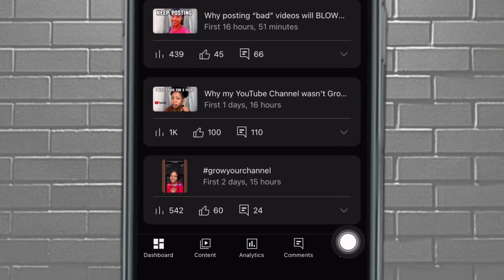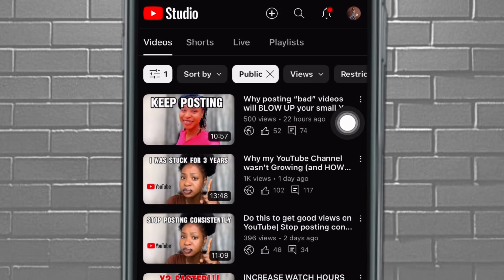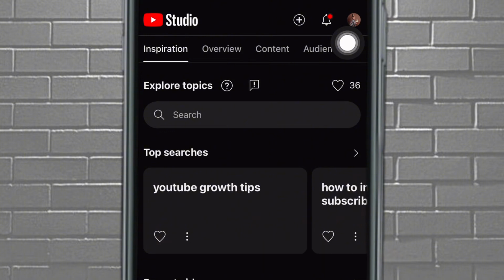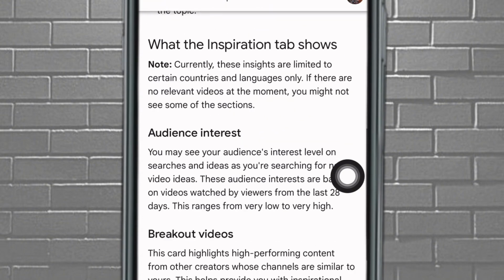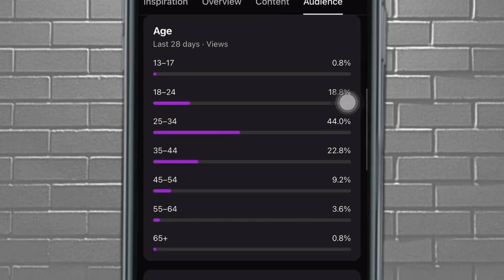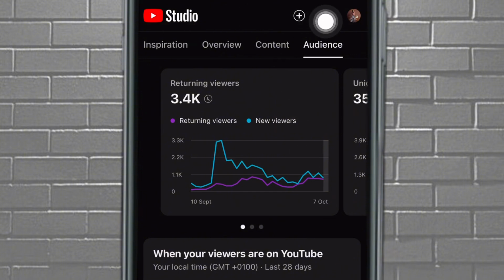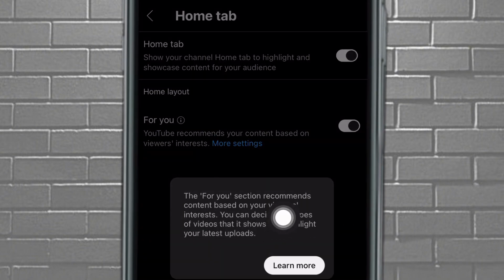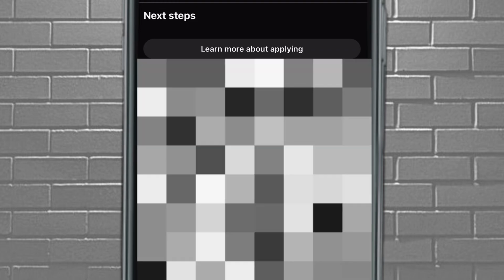How To Use YouTube Studio Mobile App (Updated Tutorial 2024)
The YouTube Studio mobile app allows you to manage your YouTube channel, getting to see all the analytics from wherever you are. In this video, I’ll show you how to use the Studio app to check out your latest statistics, update video details, respond to comments, and more.
This app is separate from the YouTube main app that’s used to watch videos , and is designed specifically for creators.

On this channel, I'll teach you all you I know about YouTube optimization, how to grow your YouTube channel organically

0:00 - Intro
0:38 - YouTube Dashboard
1:40 - YouTube Content
4:34 - YouTube Studio Analytics
11:03 - When your viewers are on YouTube
14:36 - How to upload videos on YouTube Studio
15:14 - YouTube notifications
16:22 - Other YouTube Settings
17:57 - YouTube Studio Monetization
19:39 - Intro To Next Video